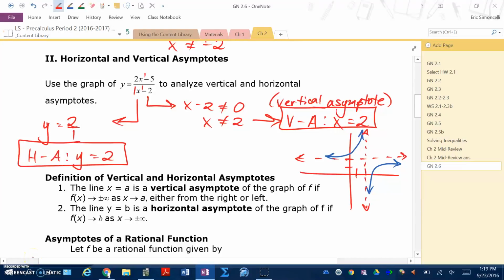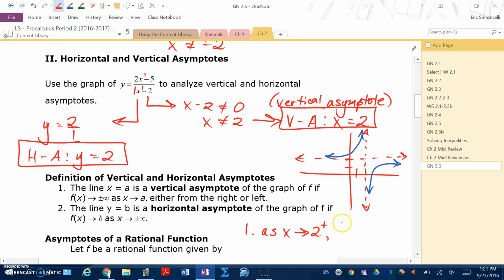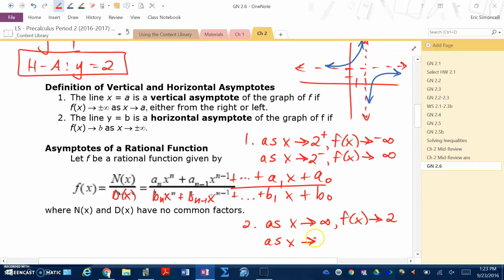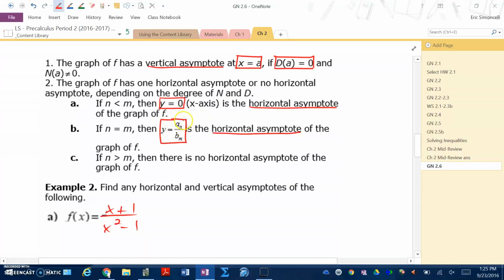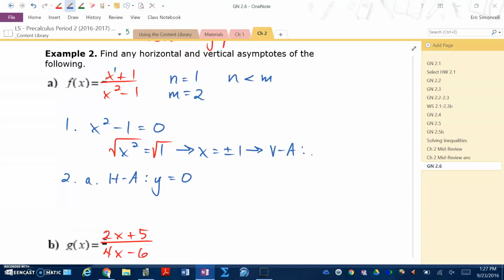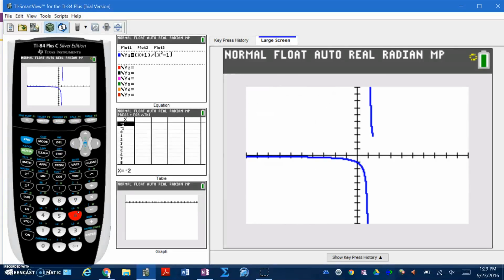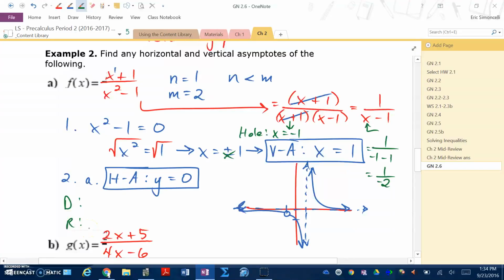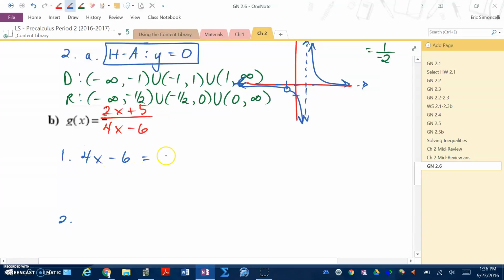Lesson 2.6 (Part 1)